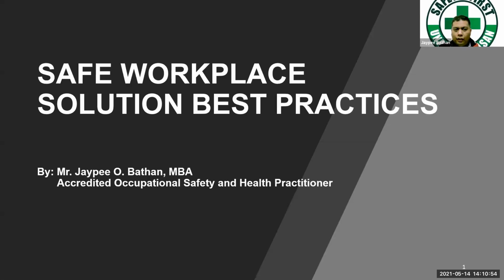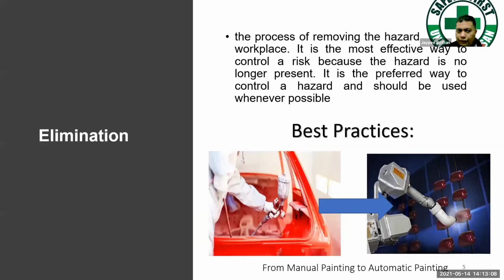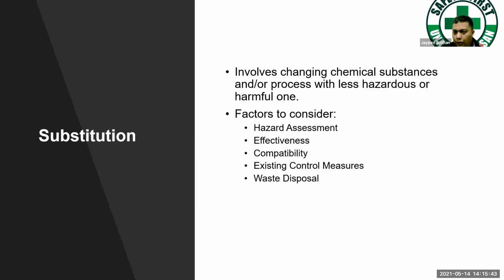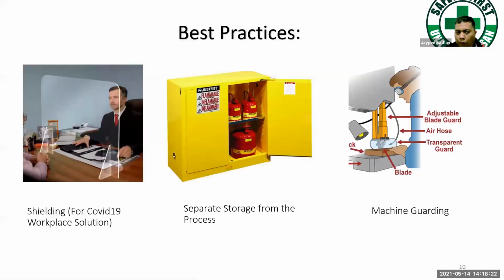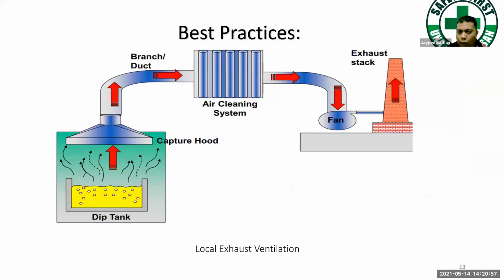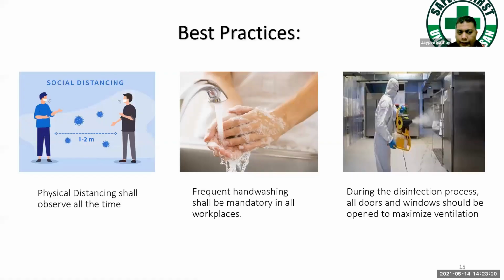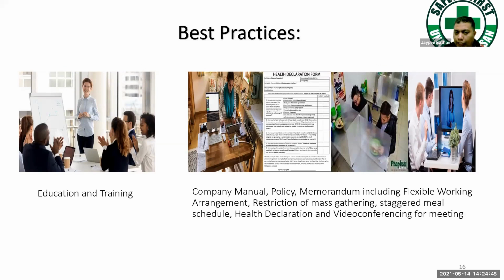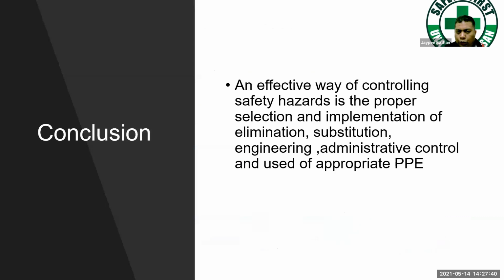Safe Workplace Solution Best Practices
Mr. Jaypee Bathan, Department of Labor and Employment (DOLE) accredited Occupational Safety and Health Practitioner (OSHP), takes on Safe Workplace Solution Best Practices focusing on workplace safety.

Safe Workplace Solution is a combined system of Visitor Management, Workplace Safety, Contact Tracing System, and Smart Surveillance by Entegra Ph. The solution's goal is to add a fortified layer of protection and safety precautions against the current pandemic and help enterprises and institutions in adapting the new normal.